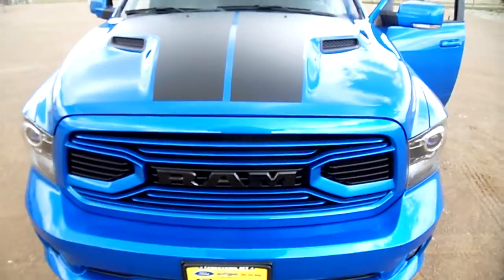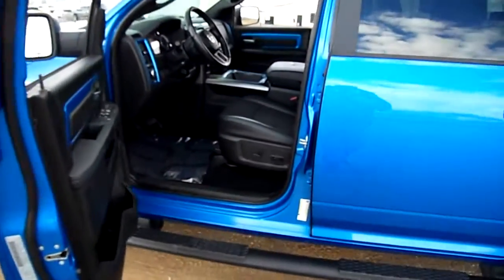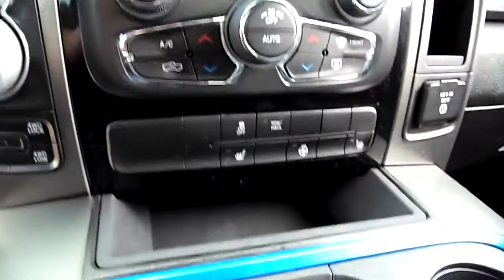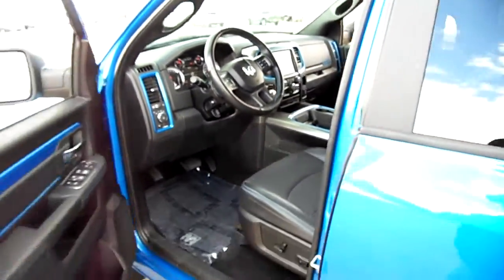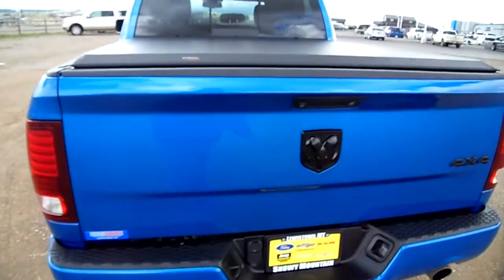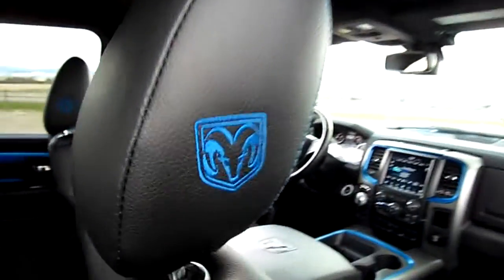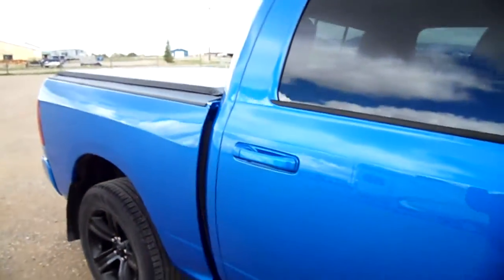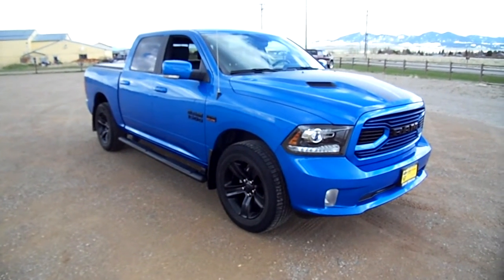P2117 18 Ram 1500 Sport Crew Cab HEMI 4X4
A Beautiful Ram 1500 Sport in Hydro Blue. Comes equipped with: Advanced Multistage Front Airbags, Supplemental Side–Curtain Front and Rear Airbags, Back Up Camera, 3.21 Rear Axle Ratio, Remote Start System, Remote Keyless Entry, Rotary Shifter, Locking Tailgate, Anti–Lock, 4–Wheel Disc Brakes, Electronic Shift, Security Alarm, Speed Control, Sentry Key® Theft Deterrent System, 26–Gallon Fuel Tank, Uconnect® 4C with 8.4–Inch Display, Apple CarPlay® CapableGoogle Android Auto™ CapableHD® Radio, Media Hub, Integrated Voice Command with Bluetooth®, 6 Speakers, A/C Auto Temperature Control with Dual Zone Control, Heated Seats and Wheel, Leather–Wrapped Steering Wheel, Heated Steering Wheel, Power Adjustable Pedals, Overhead Console with Garage Door Opener, Sun Visors with Illuminated Vanity Mirrors, Auto–Dimming Rearview Mirror, Power 10–Way Driver Seat, Power Lumbar Adjust, Second–Row In–Floor Storage Bins, Folding Flat Load Floor Storage, SiriusXM® Sat Radio, Bi–Function Projector Black Headlamps, Fog Lamps, Sport Tail Lamps, Power Heated Mirrors with Manual Fold–Away, Exterior Mirrors with Turn Signals, Body–Color Grille with RAM Letters, Sport Group Convenience Group, Automatic High Beam Headlamp Control, Keyless Enter 'n Go™, Rain Sensitive Windshield Wipers, Sport Performance Hood Decal, Sport Performance Hood, Front and Rear Rubber Floor Mats, 5.7–Liter V8 HEMI® MDS VVT Engine, Black Tubular Side Steps, Engine Block Heater, 20–Inch x 9–Inch Semi–Gloss Black Aluminum Wheels, Black Exterior Badging, Trucks Class IV Receiver Hitch and MORE! A sure Looker and it can tow, too!